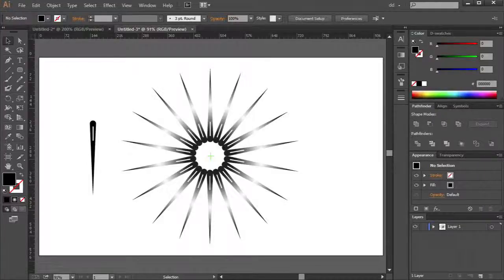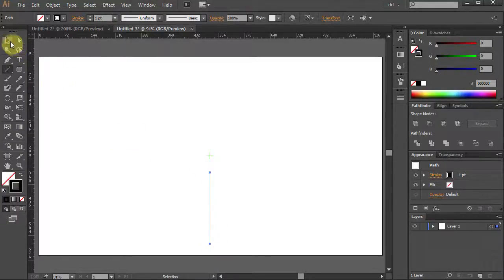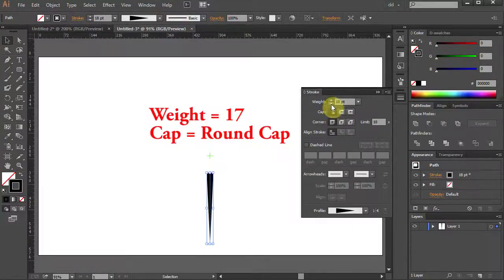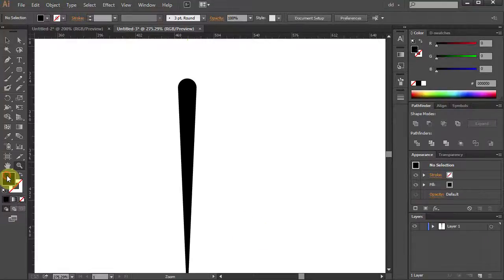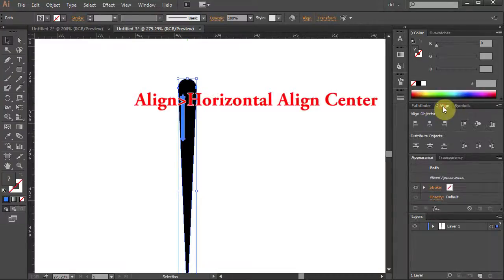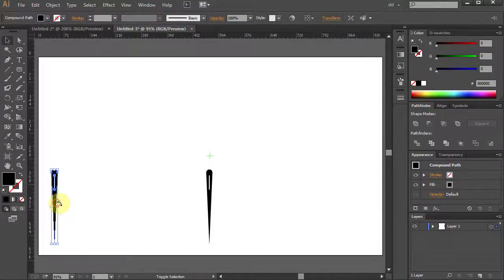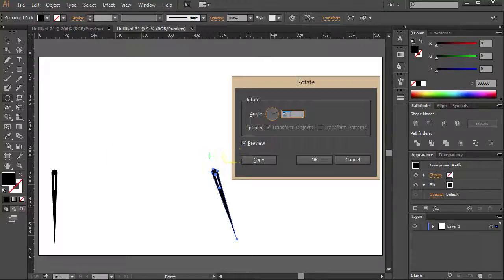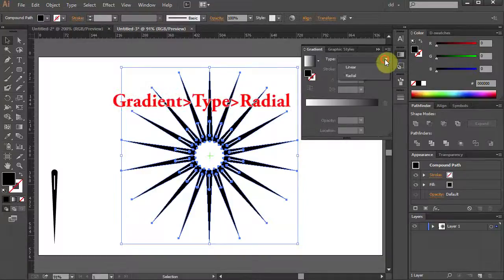How to Draw a Needle in Adobe Illustrator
Easy way to draw a needle and make an interesting shape out of it in Adobe Illustrator. More tutorials available here: (click on SHOW MORE)
TUTORIALS